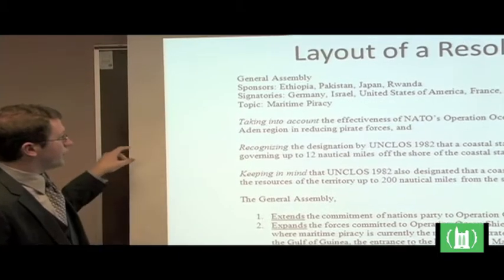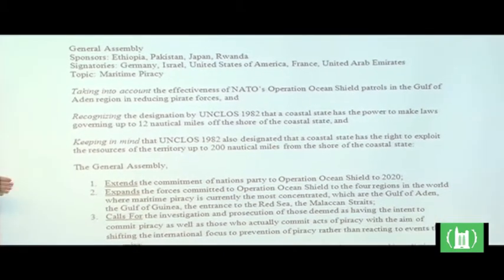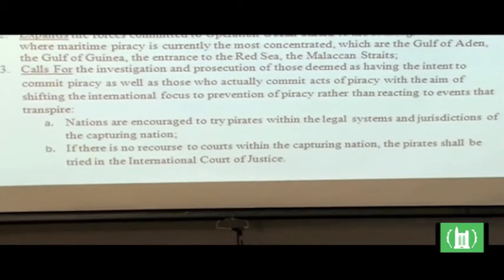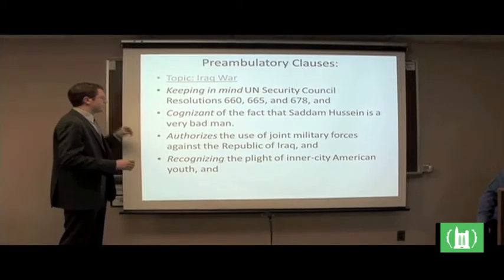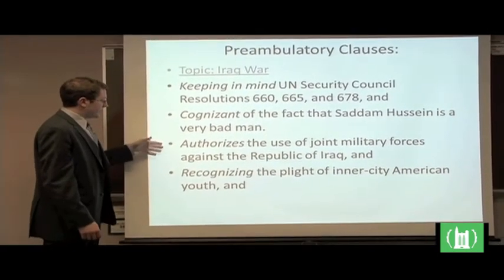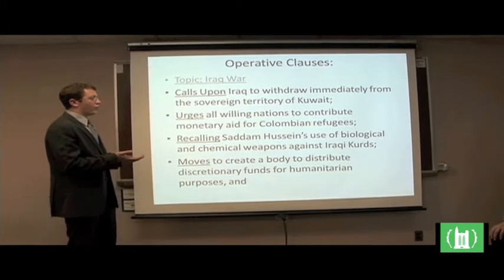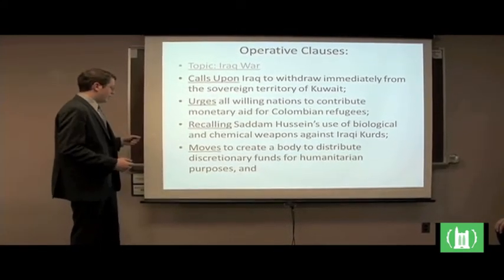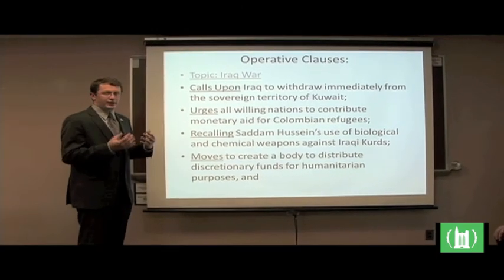How to MUN - Lesson 13: Resolution Writing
How to MUN - Lesson 11: Resolution Writing

Michigan State University Model United Nations

Credits:
Editing: Kyle Clinton, Jay Jasinski, Jessica Knedgen
Cameramen: Kyle Clinton, Jay Jasinski
Cast: Staff of MSUMUN XII